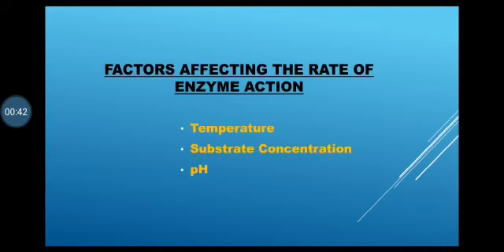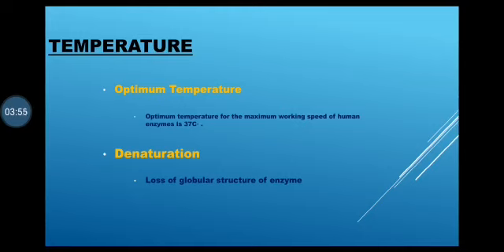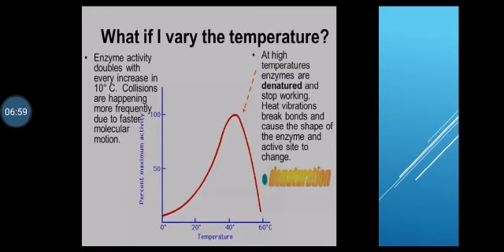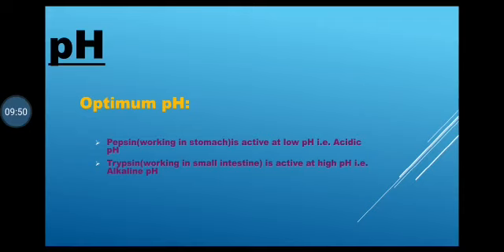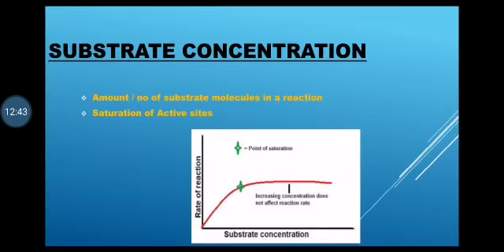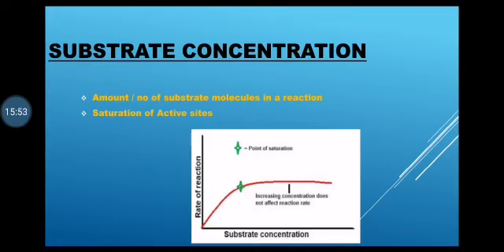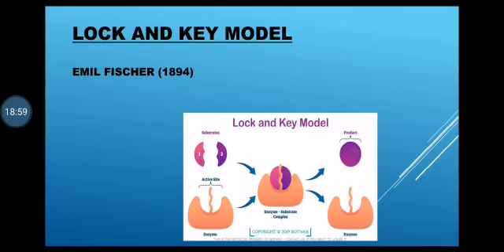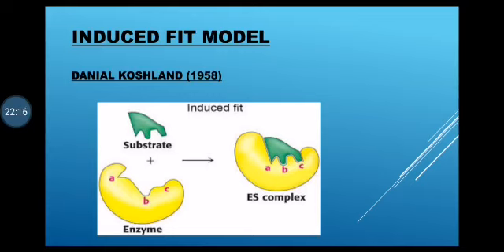APSACS Class 9 Biology Lecture # 3